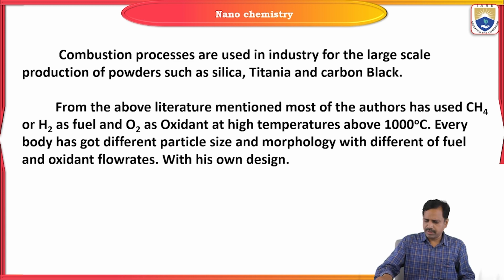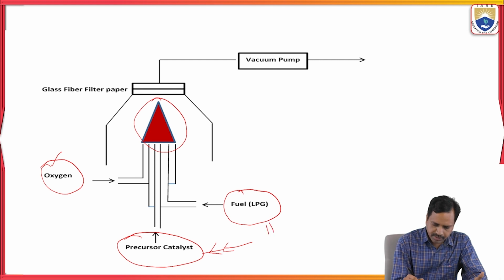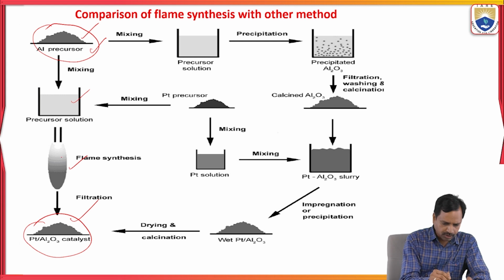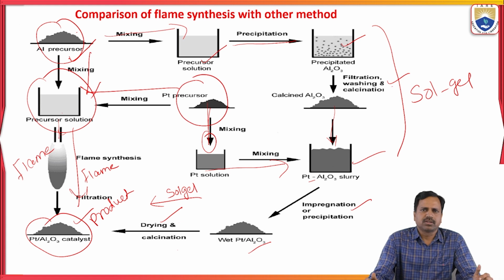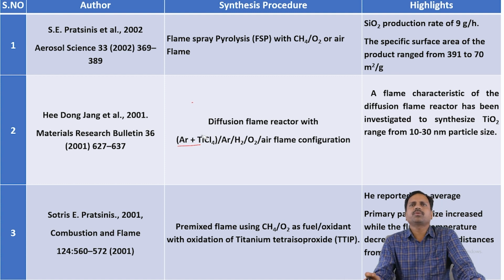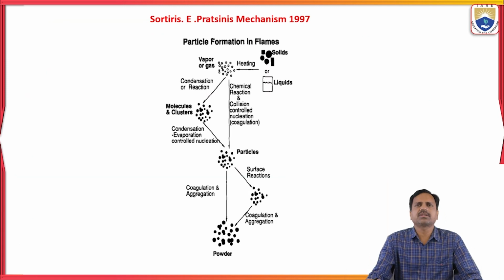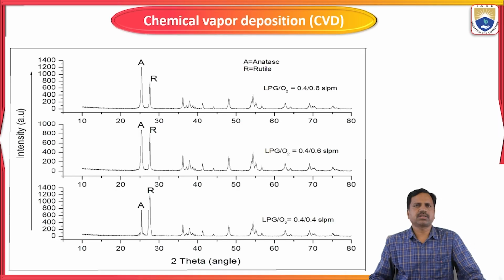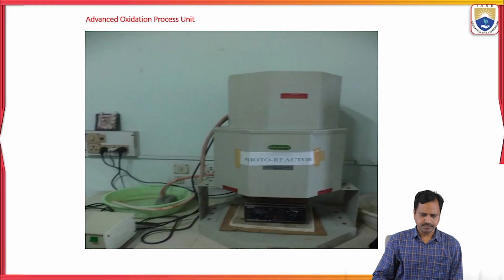Flame Synthesis of nano Titanium Dioxide and its Application by Dr. C Mahender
Flame Synthesis of nano Titanium Dioxide and its Application  by  Dr. C Mahender | IARE

Telangana, India.